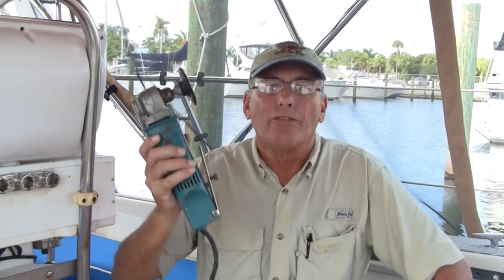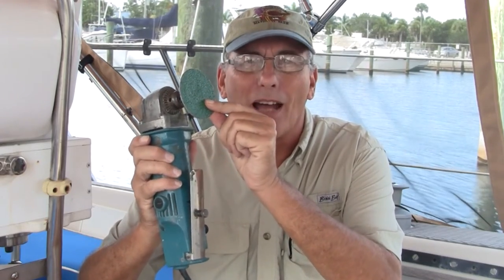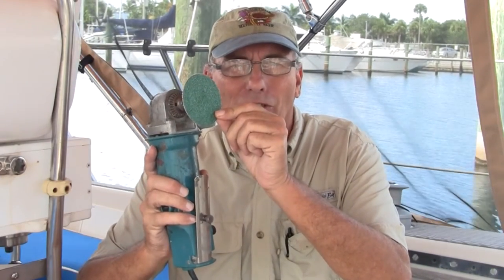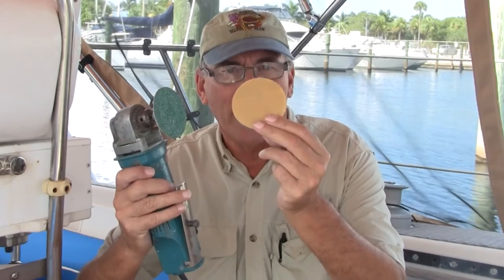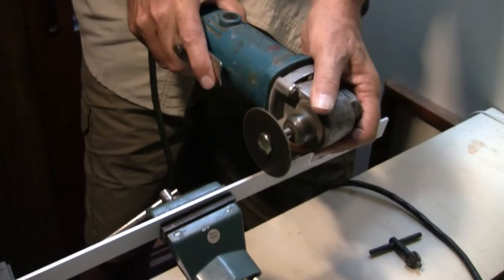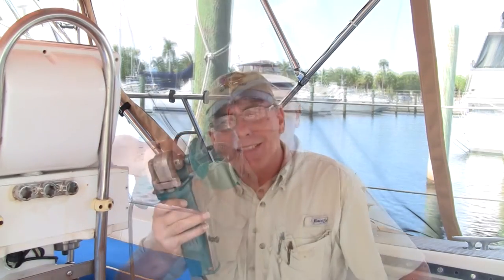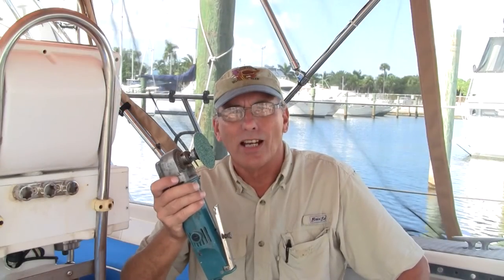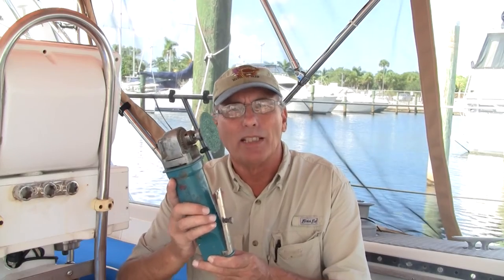Favorite Tools, Angle Drill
In these short videos I show off my favorite tools. In this episode I show you my favorite Angle Drill and why I like it so much. Thanks